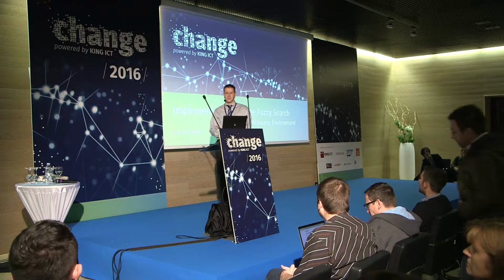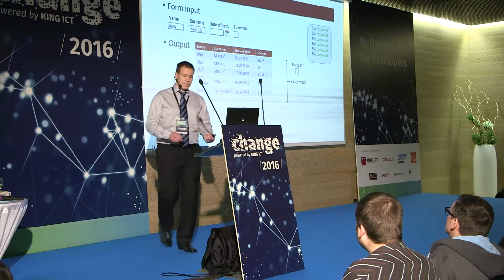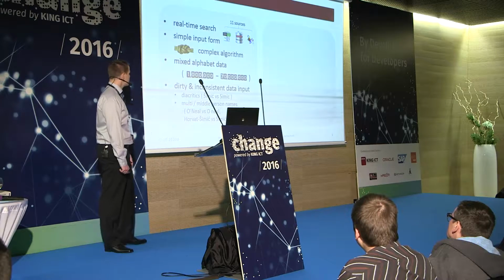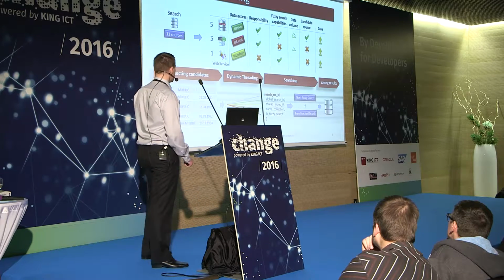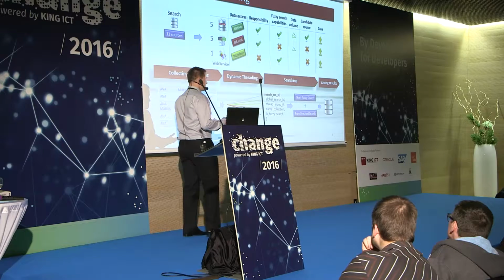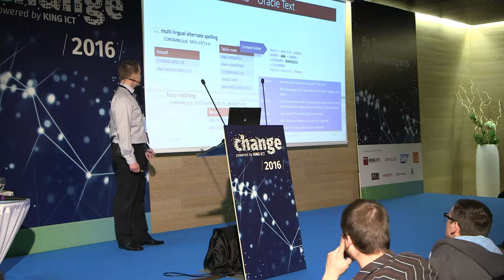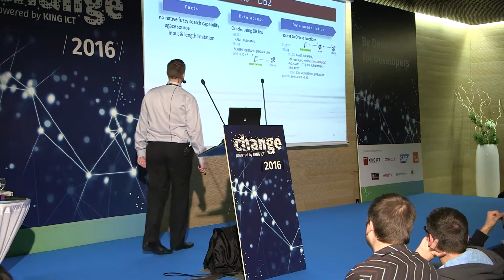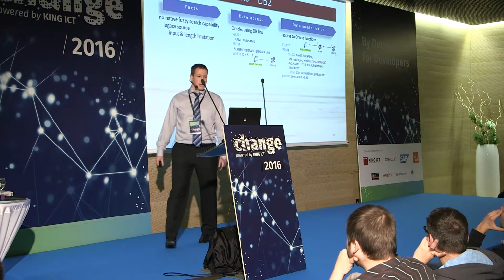Change 2016: Implementing Real-time Fuzzy Search in Complex Multi-source Environment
Goran Dumić, KING ICT